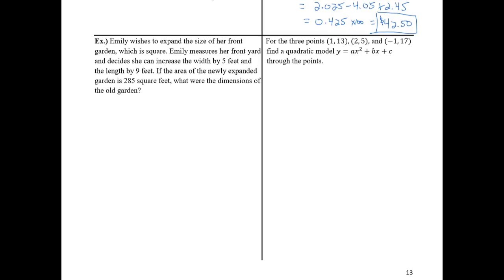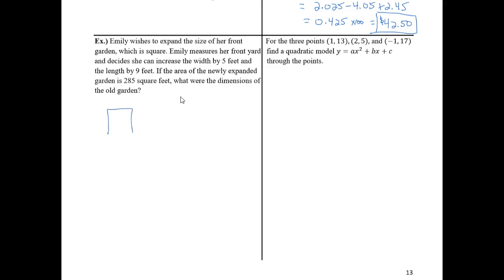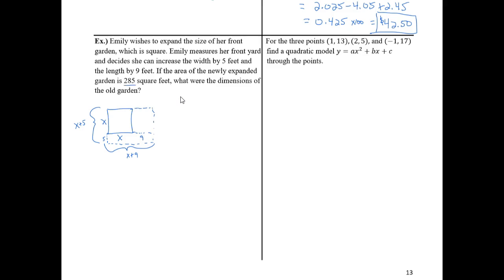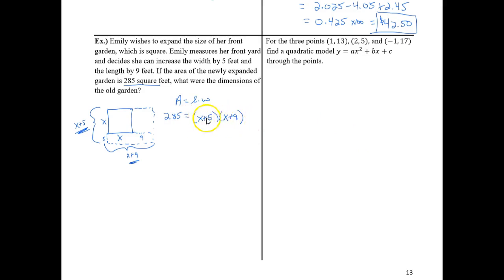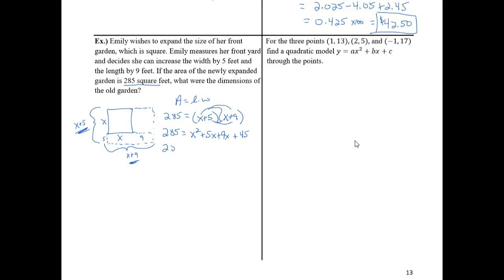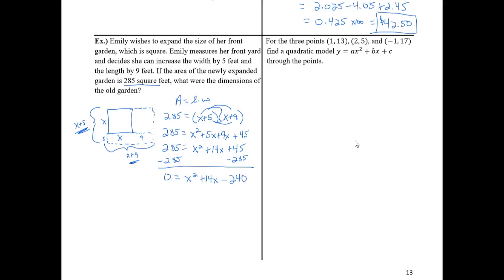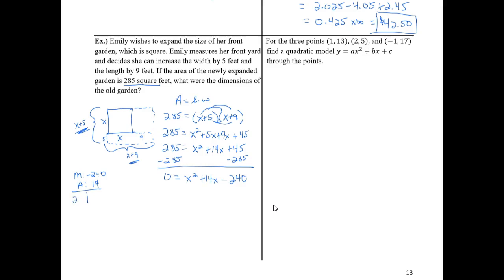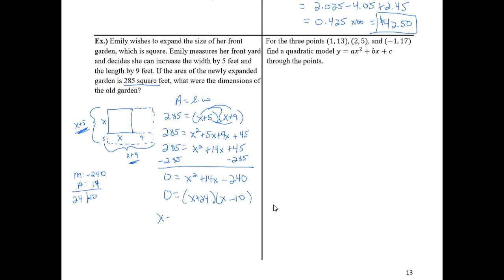Quadratic Functions Application-Area